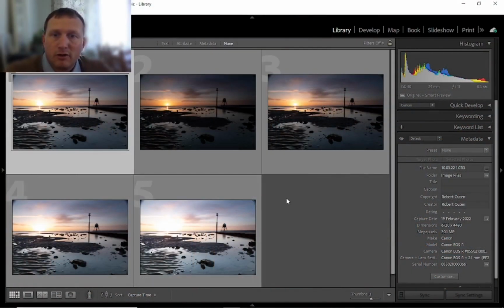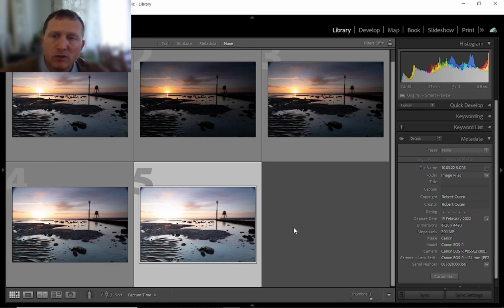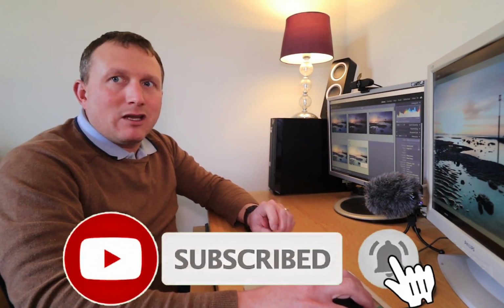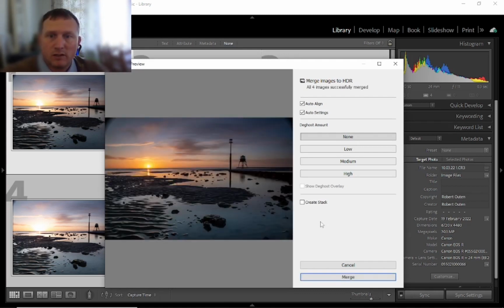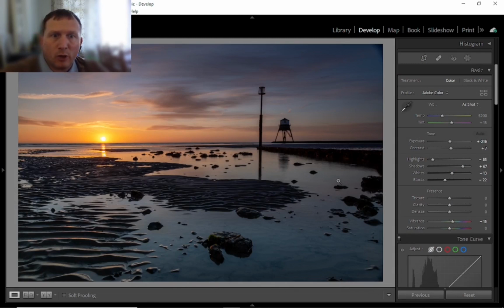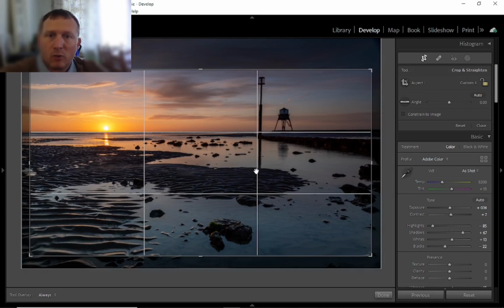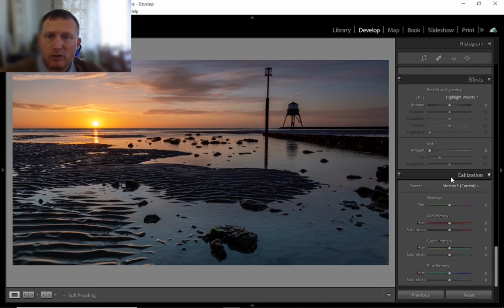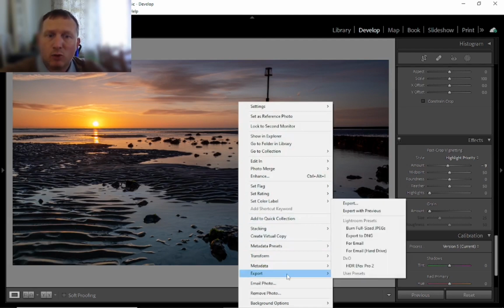Image Post Processing - How to Edit Bracket Images in Lightroom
Post Processing is the second half to creating your final Image. In this vlog I talk about how I process my Bracketed Images to create the final published Image.
Image Settings:
1st Image settings: 24mm, F11, ISO 50, 1/8sec. + - 2exp.

Camera Gear:
Canon EOS R
Canon EF 17-40mm F4. Lens
Canon EF 50mm F1.8 Lens
Canon EF 24-105mm F4. Lens
Sigma 120-400mm f/4.5-5.6 DG OS HSM Lens
Remote Trigger RC-201
Manfrotto MT190XPRO4 Tripod